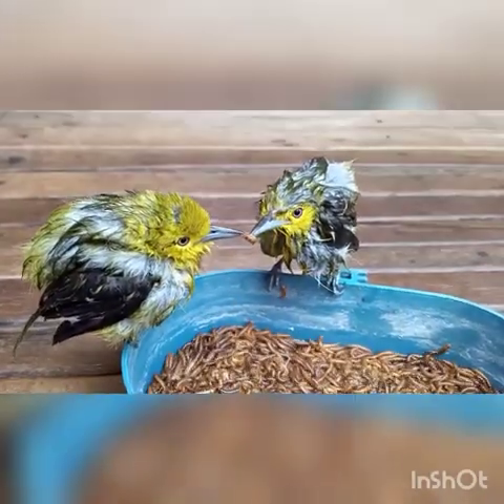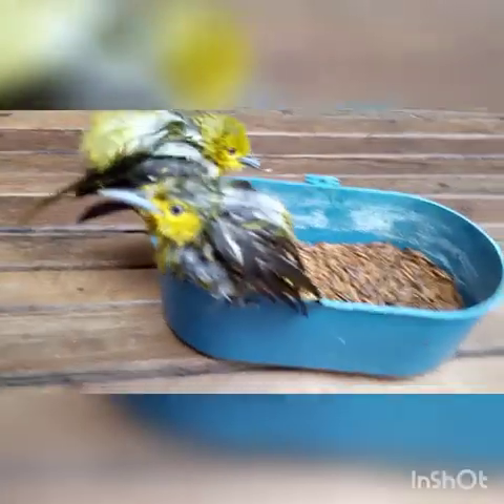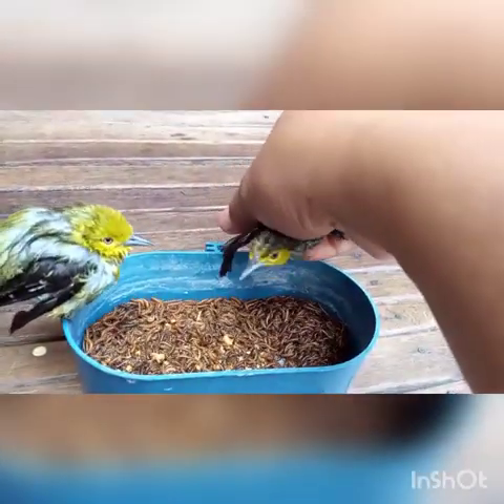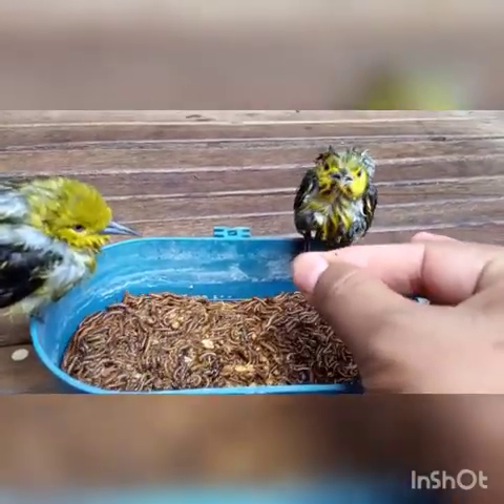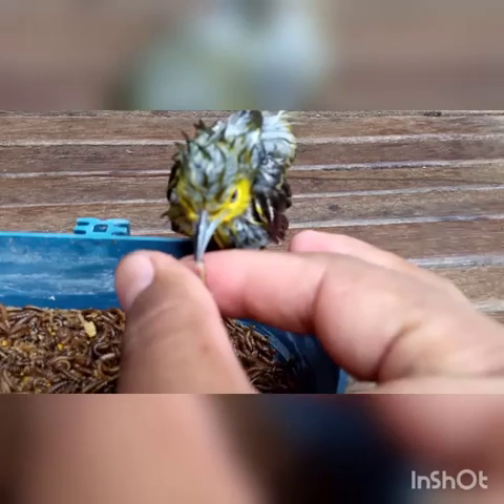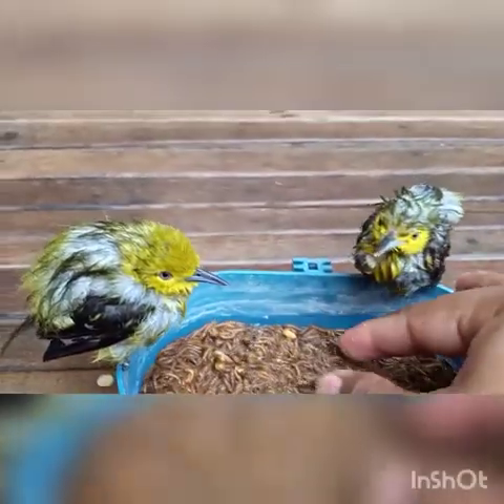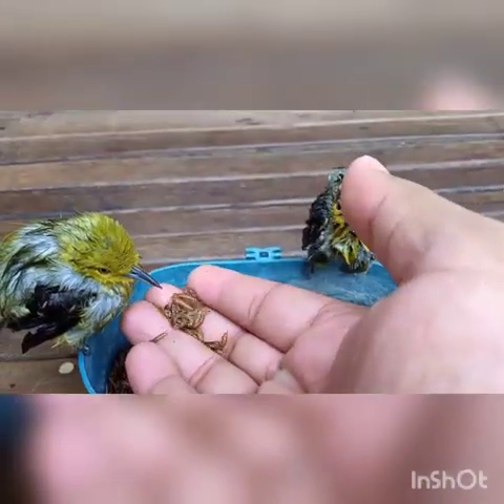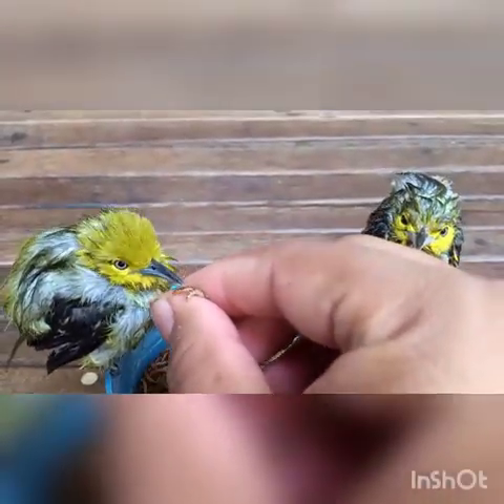Cara Menjinakkan Burung Sirtu/Cipoh